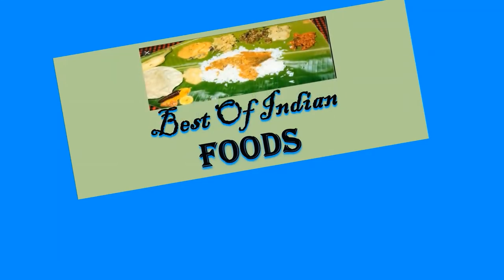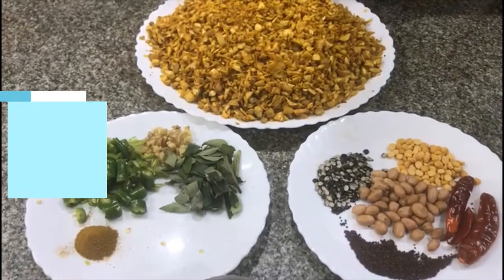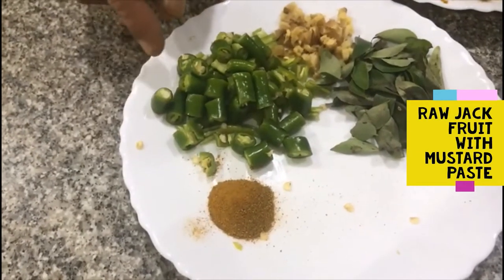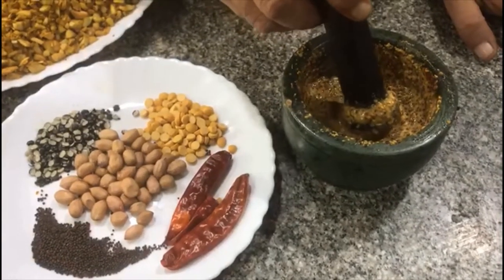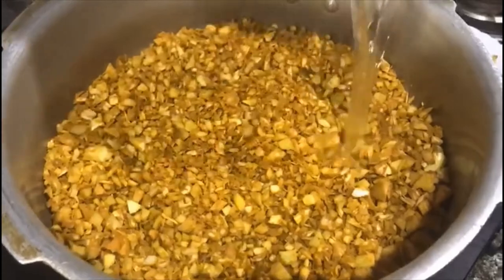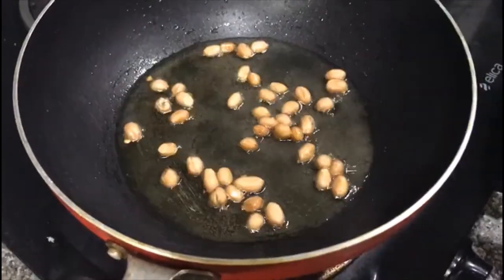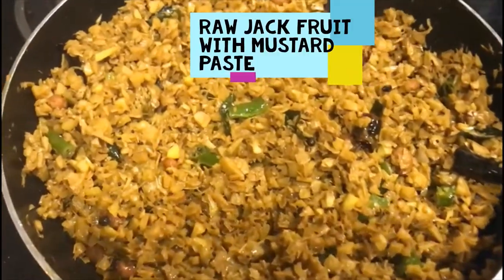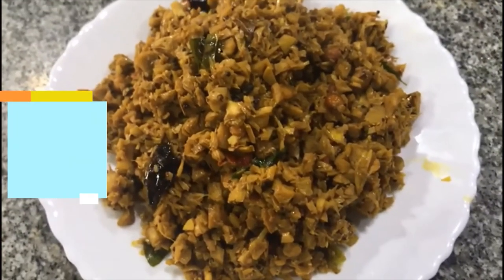Konaseema Recipes|| RAW JACK FRUIT MUSTARD GRAVY|| Best Of Indian Foods||In English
In this video, the preparation of Raw Jack Fruit curry ( Panasa pottu koora in Telugu) is explained in detail.This recipe originates from konaseema/ Godavari districts of Andhra Pradesh,India.
This is considered to be heavenly and extra ordinarily delicious curry.